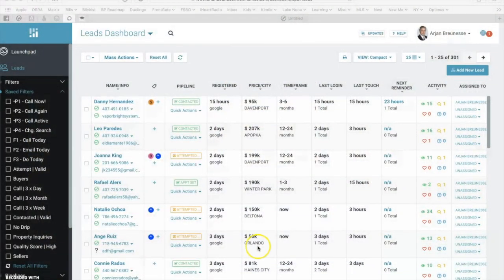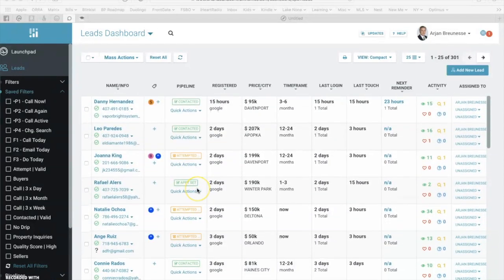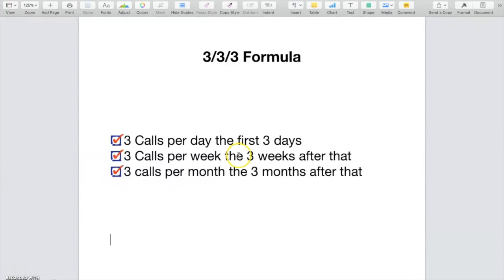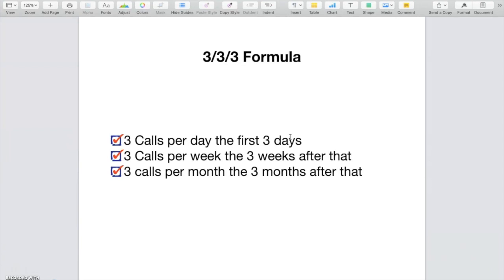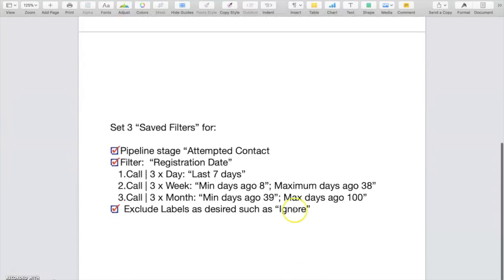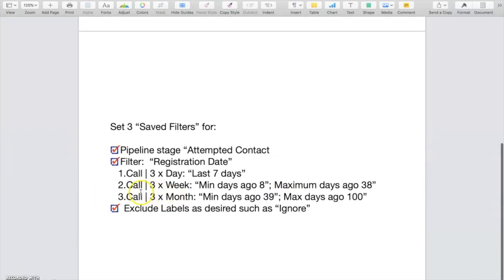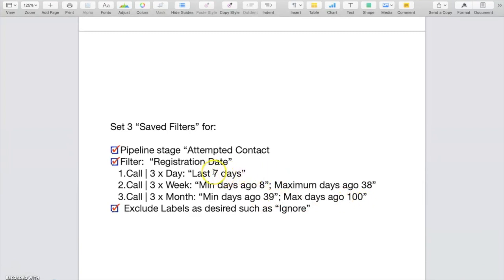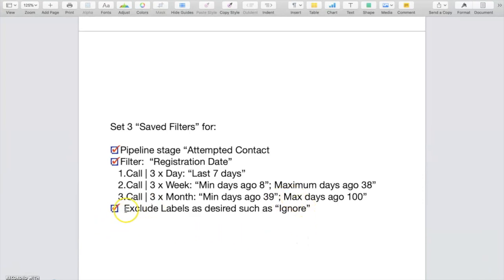How To Use The 3-3-3 Rule Using CINC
Arjan Breunesse made his debut on 1/25 with his 3-3-3 rule. This is a continuation of the video and how to keep track of those in CINC (Commissions, INC).